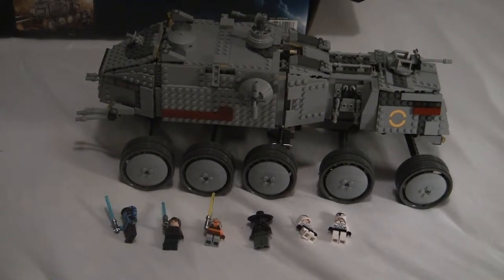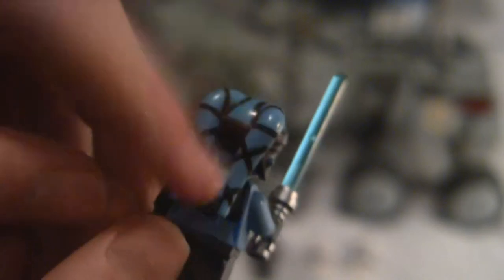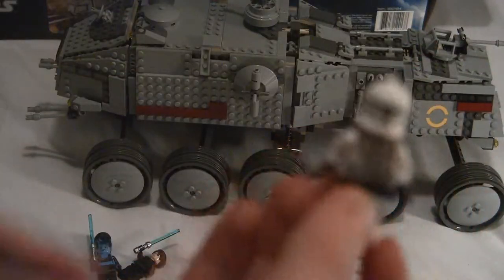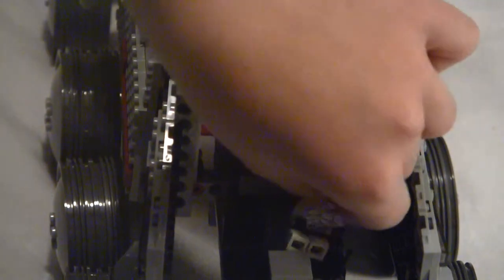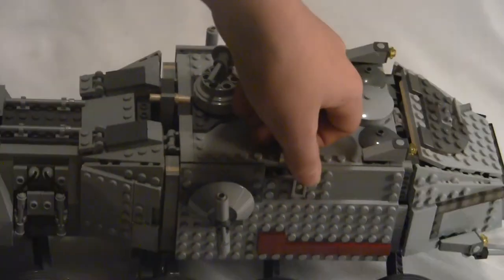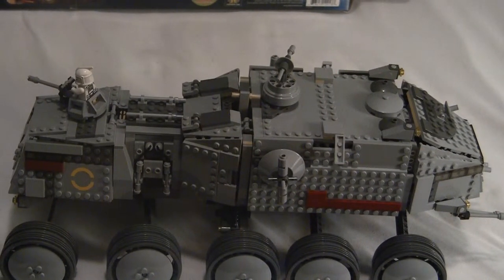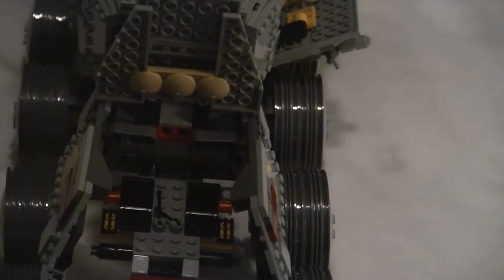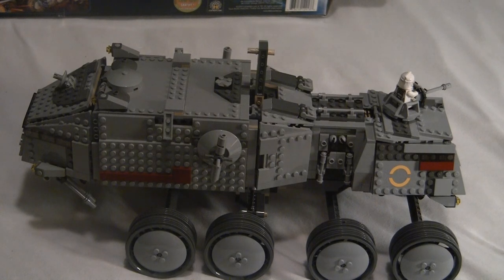LEGO Star Wars Clone Turbo Tank 8098 Review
this is a LEGO Star Wars Clone Turbo Tank 8098 Review.